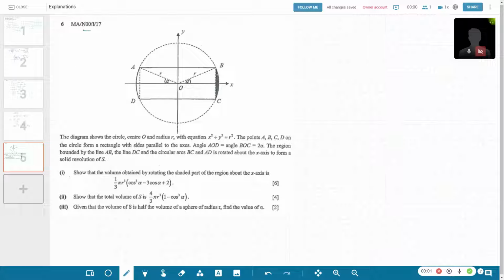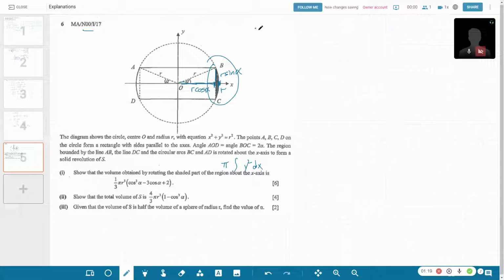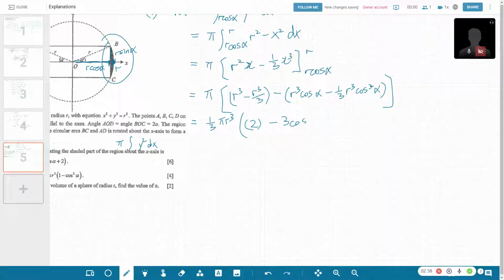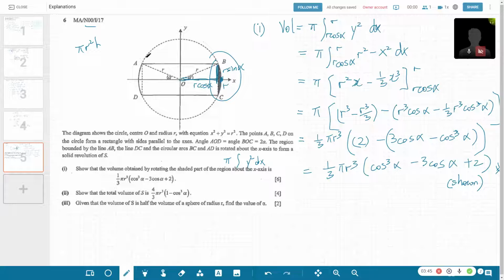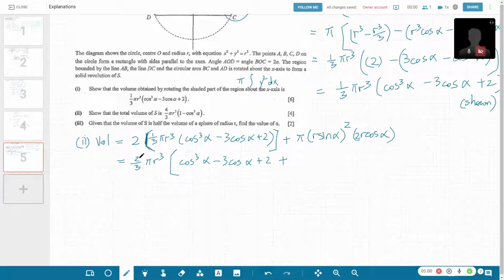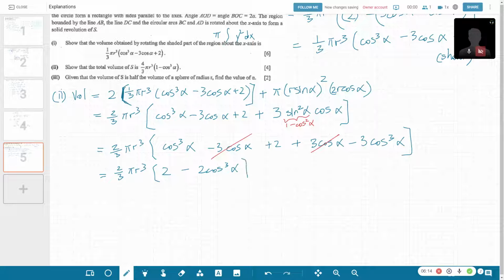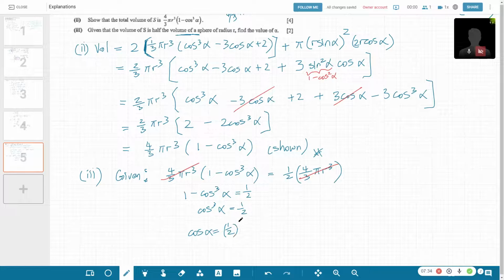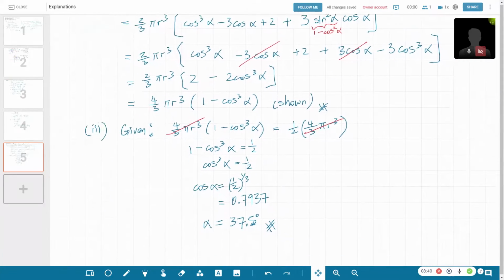H2 Maths: Applications of Integration Q3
Finding volume